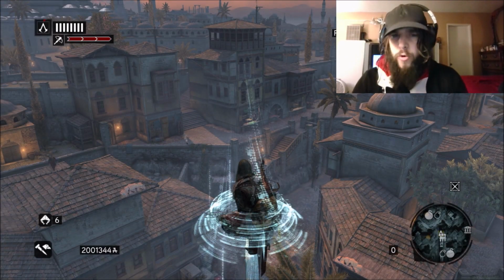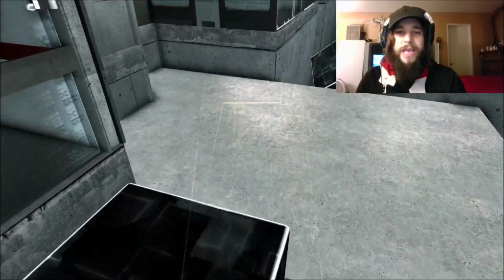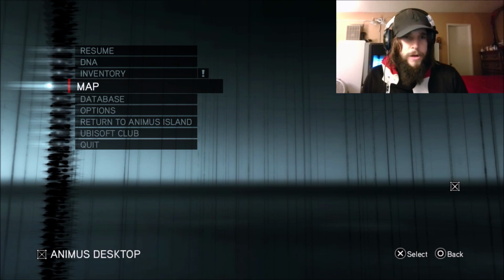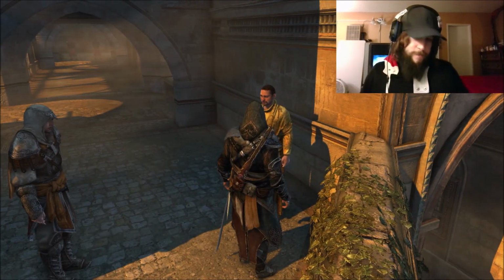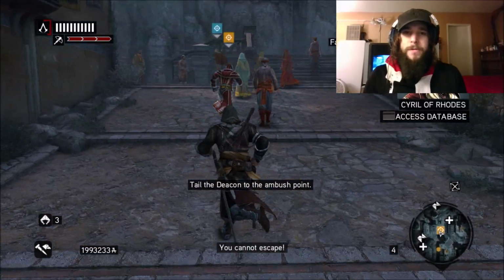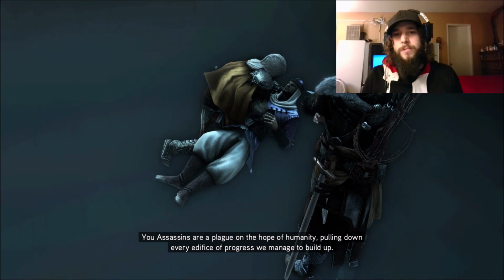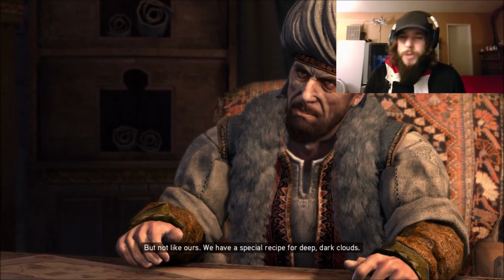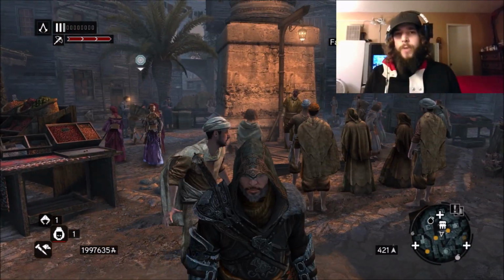Assassin's Creed Revelations Gameplay Part 12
Guuuuys~ guess what I found. Bonus! Ha, thought it was something way cooler I bet didn't ya. But trust me it actually is cool this time. We're gonna finally tackle the bomb missions! And a few more Master Assassin missions too! After the last Desmond mission of course. Soon we will have nothing standing in our way for doing main missions. But in order to get there, we need to knock these side adventures out! So let's get started! I mean, we've already been playing for 12 parts but now it's looking a lot more like endgame that ever before! Won't be long now...enjoy!